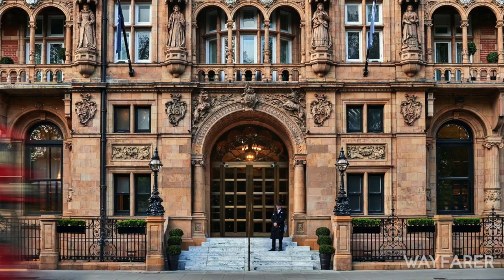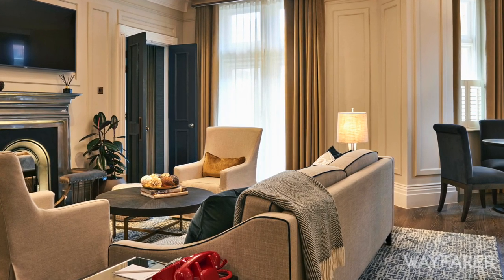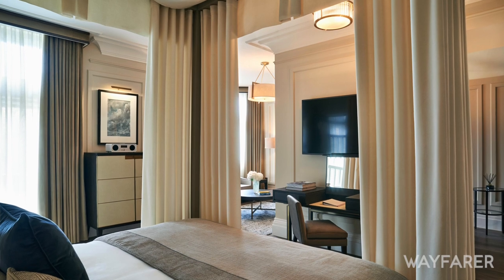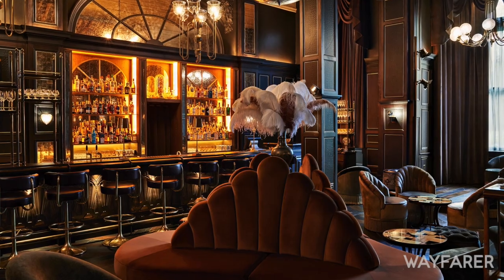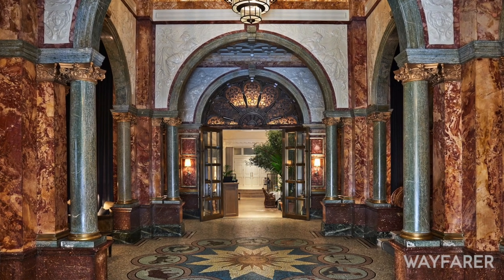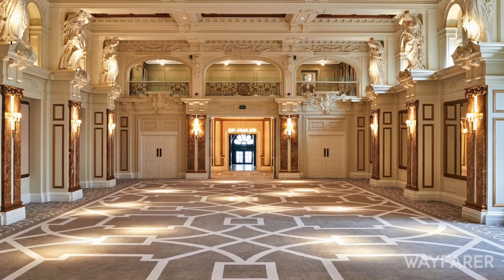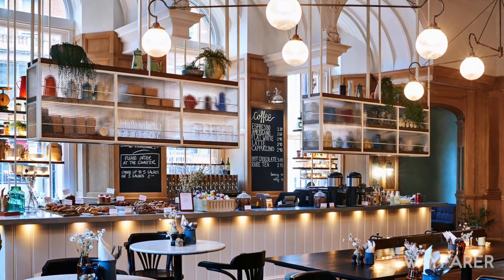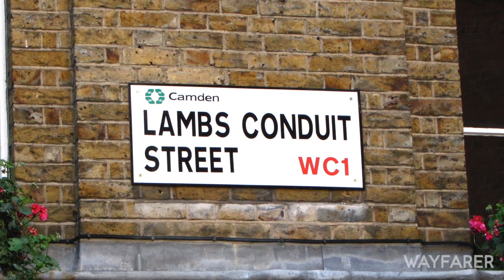Wayfarer TV: Inside the Kimpton Fitzroy London hotel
An insider's guide to executive travel with award-winning host James Gregory Wilkinson. In this segment, we take you inside the brilliant new Kimpton Fitzroy London in Russell Square with General Manager, Paul Walters.

For all of the latest executive travel news and features,